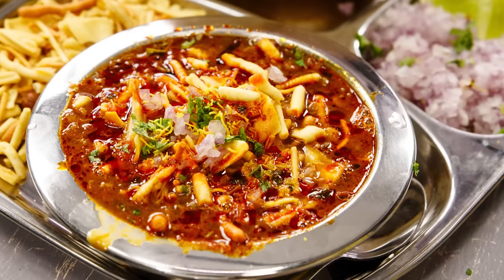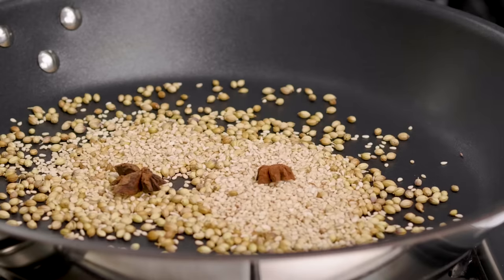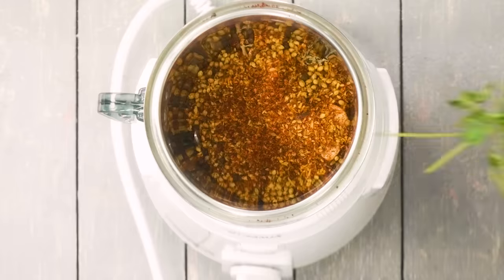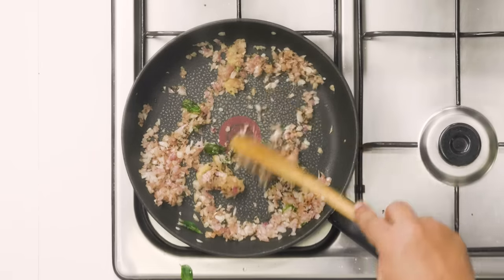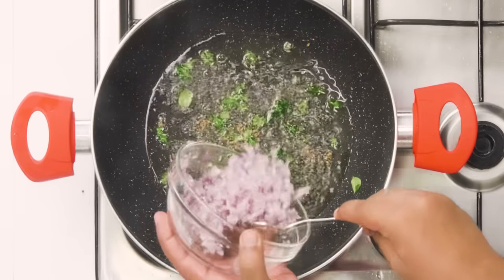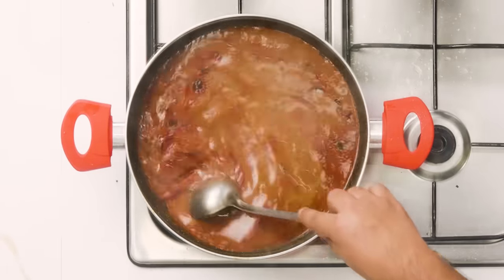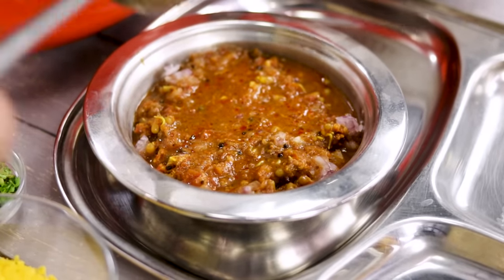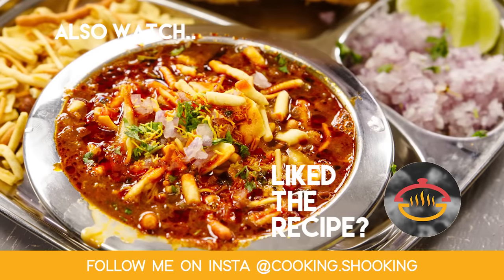Full Misal Pav with Homemade Masala Recipes - Maharashtrian Street Food - CookingShooking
In this video, we will make Misal pav Recipe with Homemade Masala which is a very popular Maharashtrian Street Food.

Ingredients:
Sprouted Moth beans - 2 cups
Haldi - ½ tsp
For Masala -
Cloves - 10 pieces
Stone flower / Dagad Fool - 2
Peppercorn - ½ tbsp
Star anise - 1
Saunf - 1 tsp
15 cloves garlic
Red chilli kashmiri - 4-5 tbsp
Blended with ¼ cup coriander leaves
Water
For Matki Chi Usal
1 tbsp oil

For Rassa and Kat together
Chopped Tomato - ½
Jaggery - 1 small piece / 1 tsp
To Serve -
Farsan, Chopped Coriander, Nylon Sev, Chopped Onion, Pav and Yogurt(optional)